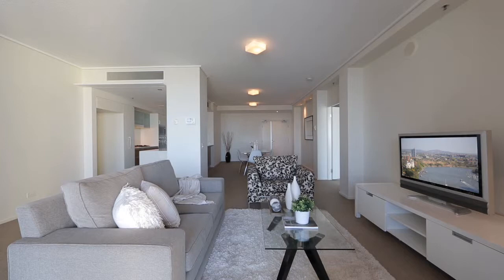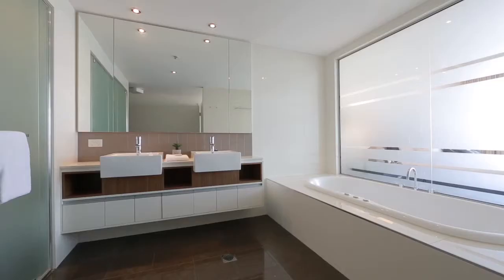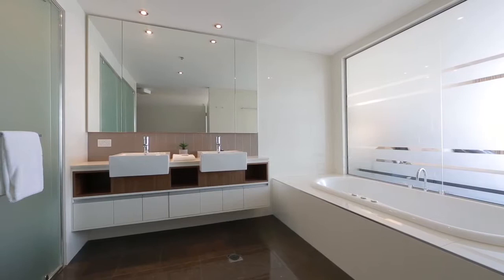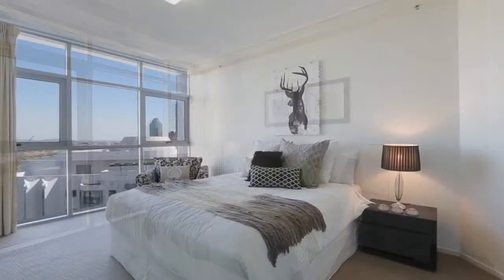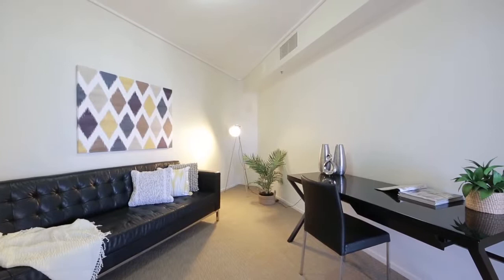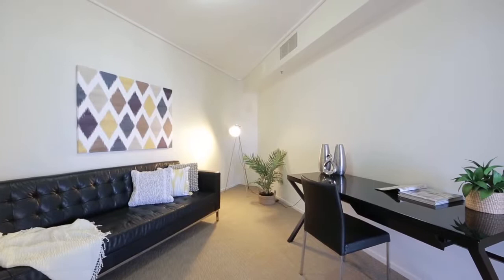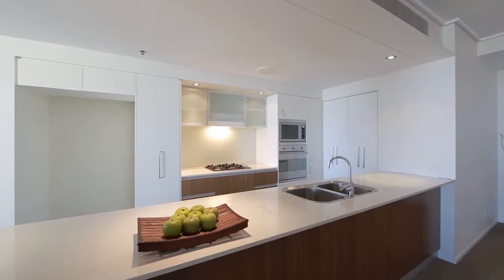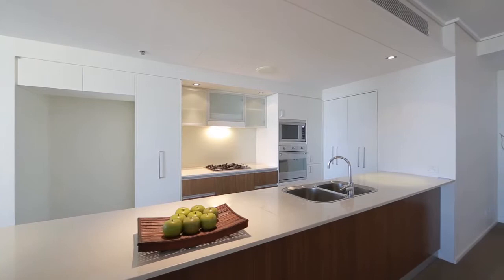Apartment 292 30 Macrossan Street Brisbane City 4000 QLD by ...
Breathtaking views, spacious living and an ideal CBD location are the highlights of this stunning river facing apartment in the luxury Skyline complex.
Providing three bedrooms, two bathrooms, a media room and two side by side car parks, the generous balcony perfectly showcases the river and city views.
With a gourmet kitchen, quality finishes and resort style building facilities, this is a superb opportunity to secure a vibrant city lifestyle.
292/30 Macrossan Street, Brisbane